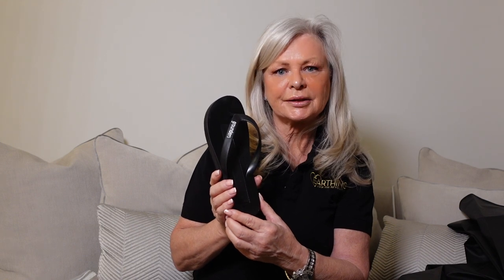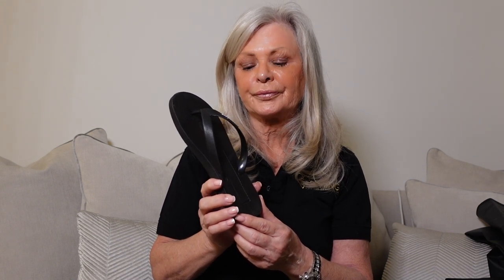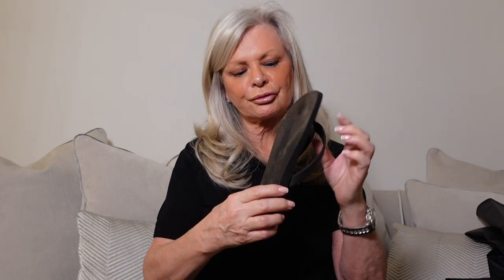Earthing Revolution - Grounders Earthing Flip flops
A video from Earthing Revolution ,we are spreading the word about the use of earthing to help you in your everyday life to aid in self help and feeling better.